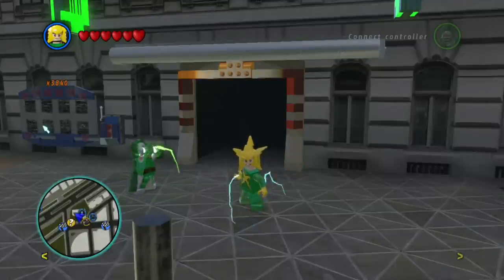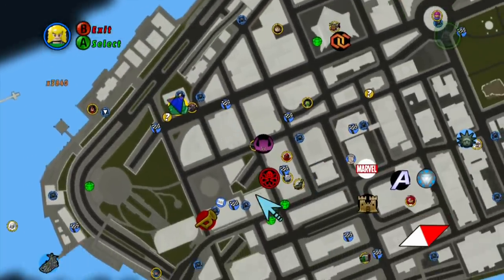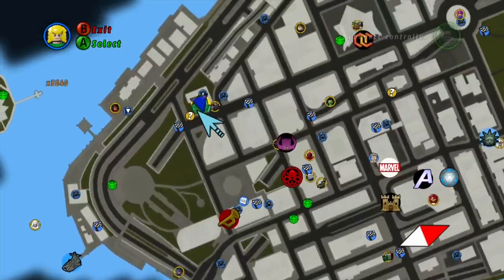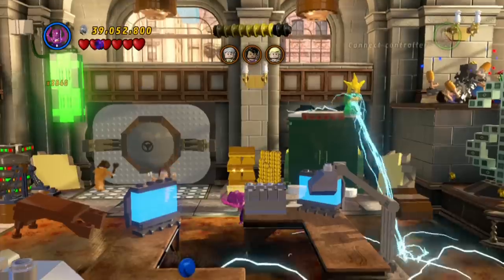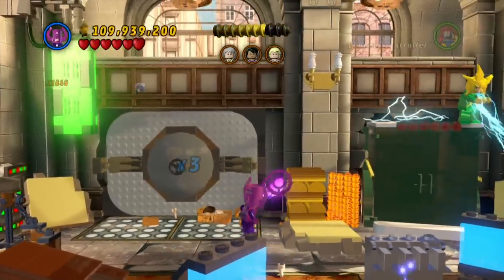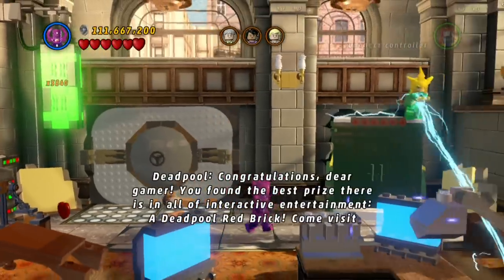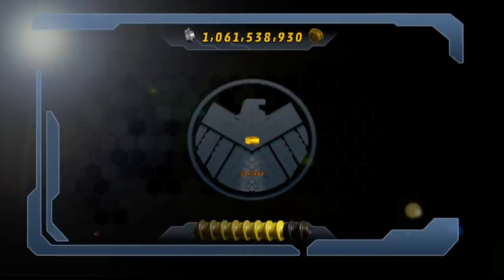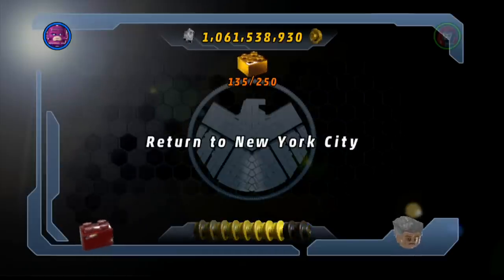Lego Marvel Super Heroes - How to Unlock Ghost Studs Deadpool Brick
How to Unlock ghostt studs red brick - Deadpool brick Lego Marvel Super Heroes 1080P HD.  Filmed on XBOX 360, but also available on PS3 and Wii U